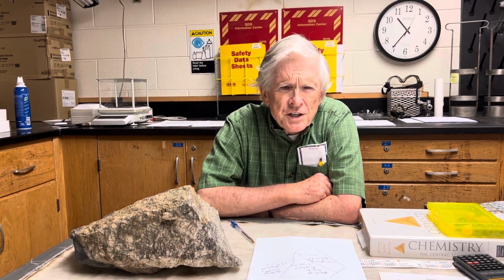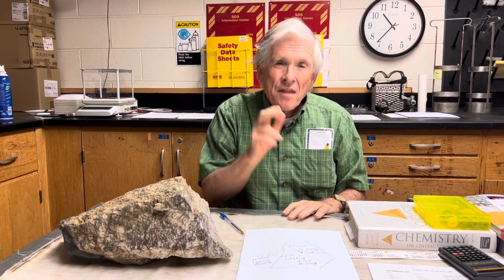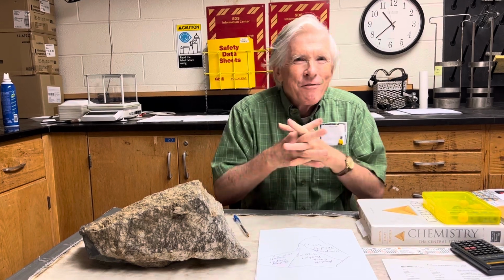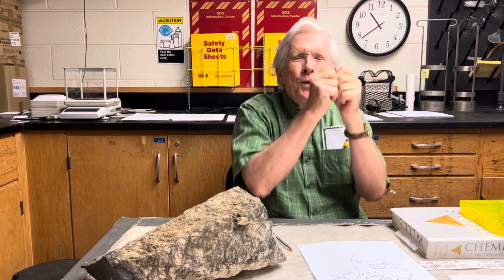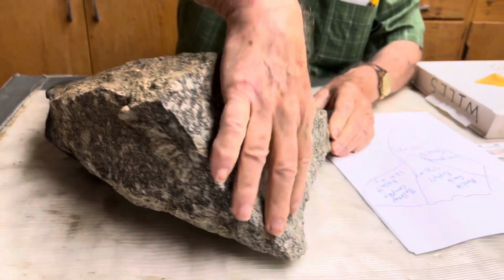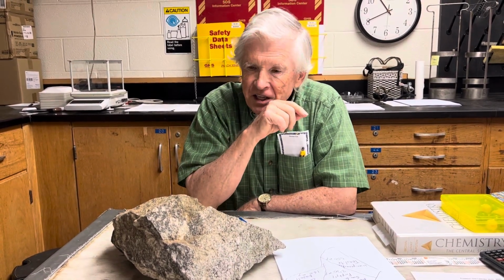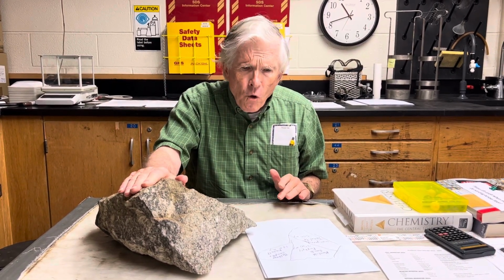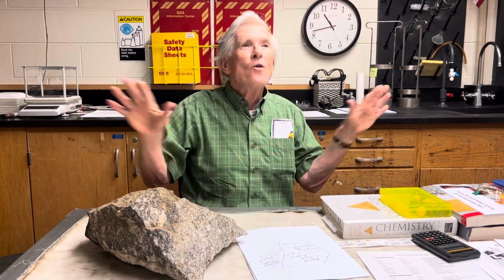The Great Belknap Super Volcano Rocks (Old Version of Yellowstone)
The Rock Scientist - Prof. Dr. Dennis Coskren talks about this complex piece of big rock!
A. Meredith Granite Porphyry - approx. 370 millions years!
B. Belknap Complex Basalt - approx. 160 millions years!
C. Winnipesaukee Tonalite - approx. 350 millions years!